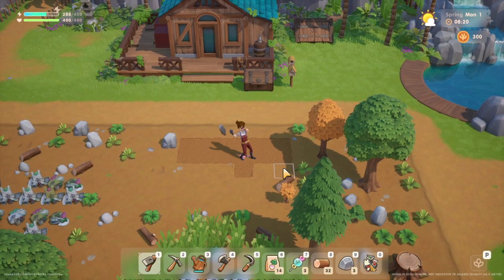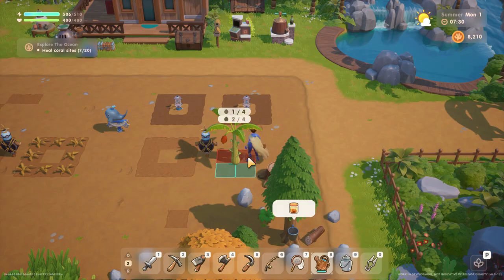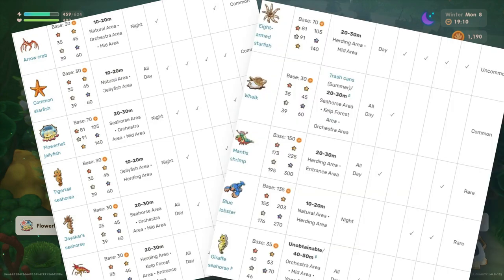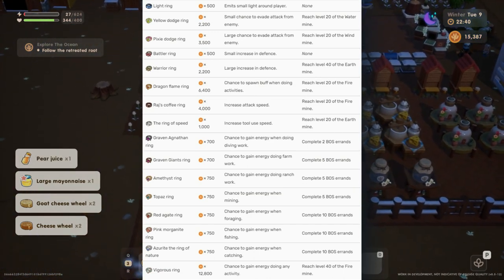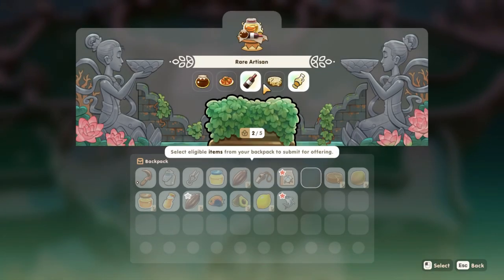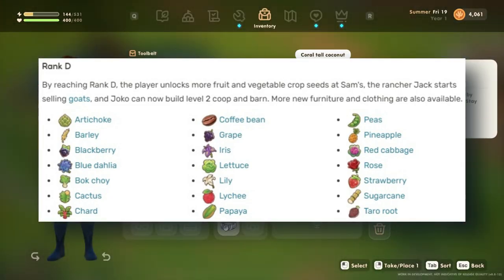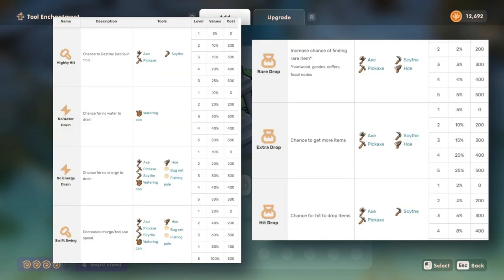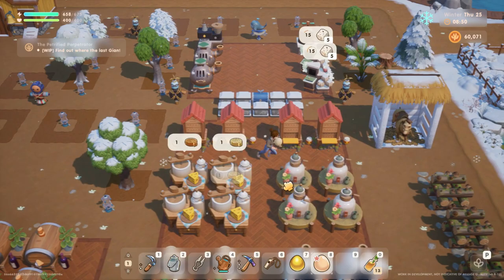The Best 50 Tips and Tricks for New Players and Old Players - Coral Island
This Video is about The Best 50 Tips and Tricks for New Players and Old Players in Coral Island

-Thanks

Hi everyone, my name is Soeya, I'm going to make some fun videos about video games that I like, hope you like them too. Okay see you later